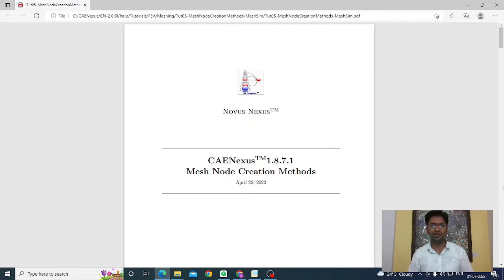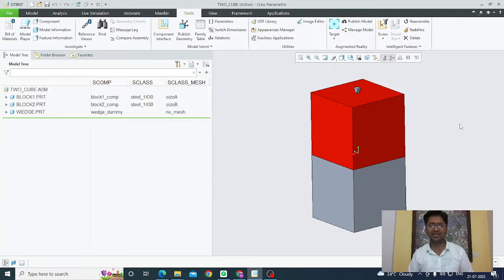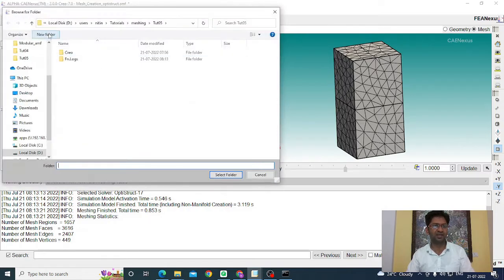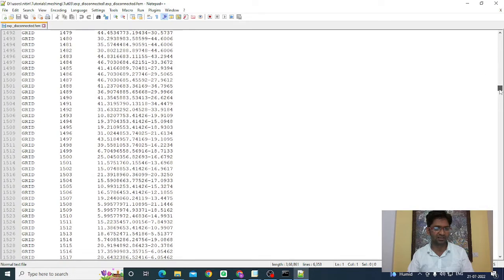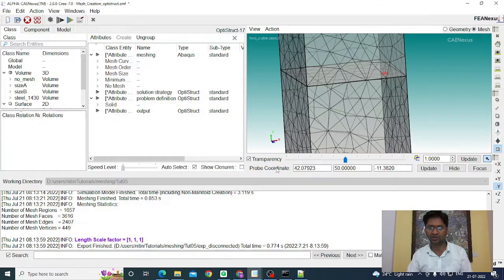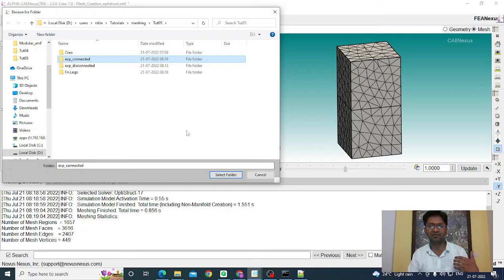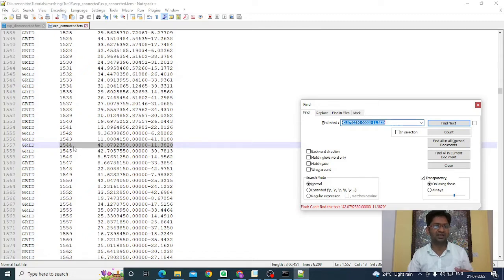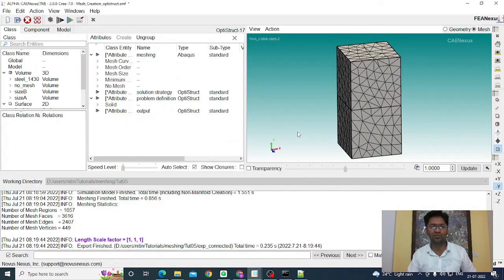CAENexus FEA Meshing: Tutorial 5